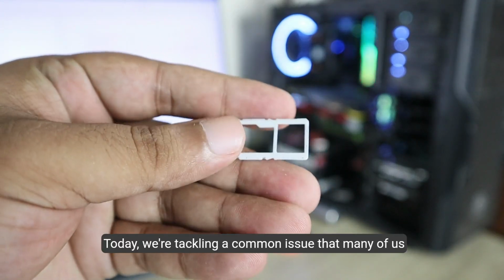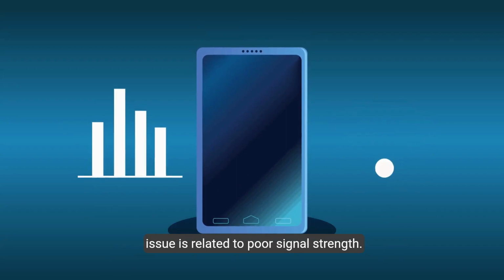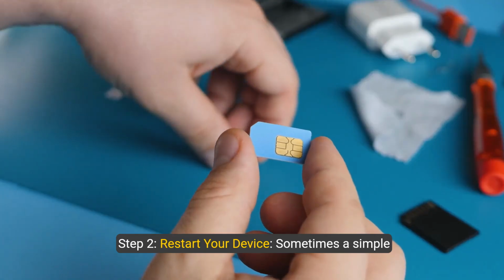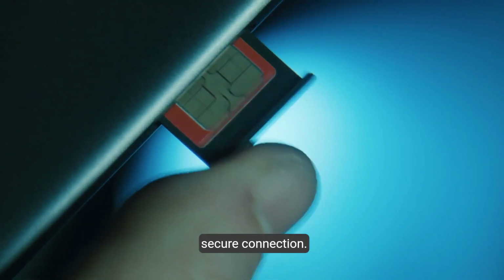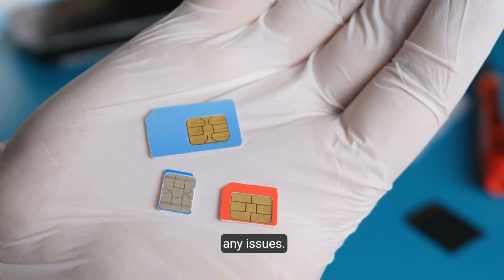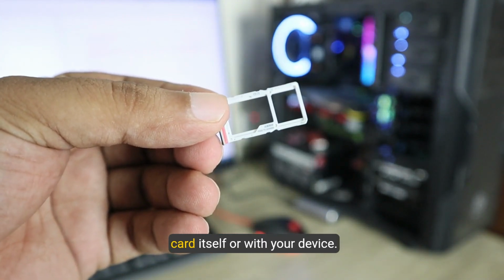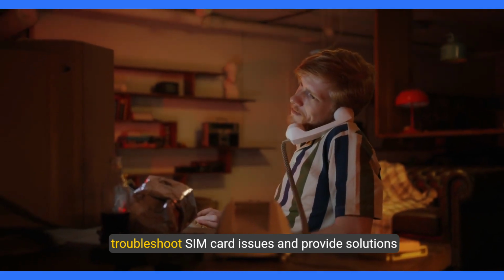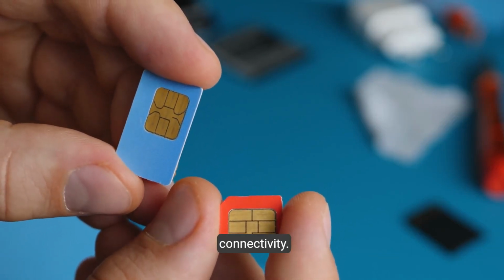How to Fix Tm Sim Card Not Working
Struggling with a TM SIM card that's not working? Watch our step-by-step guide to troubleshoot and fix your SIM card issues. From checking signal strength to contacting customer service, we've got you covered.